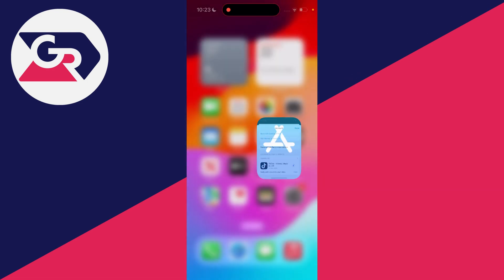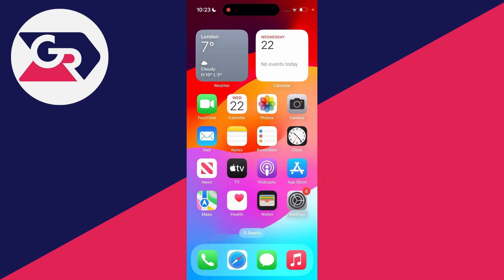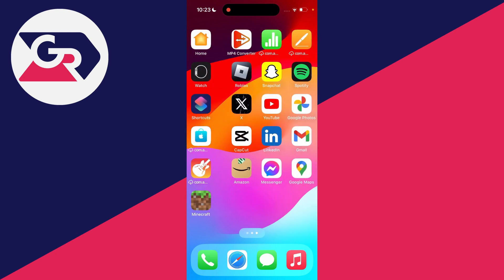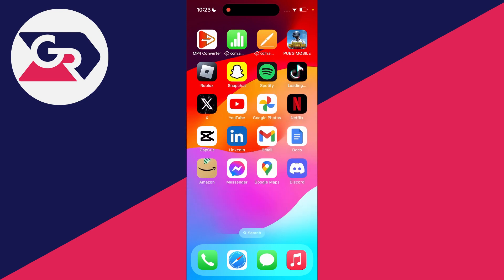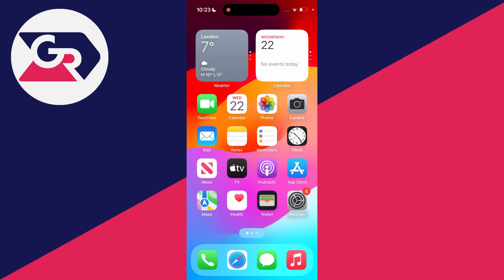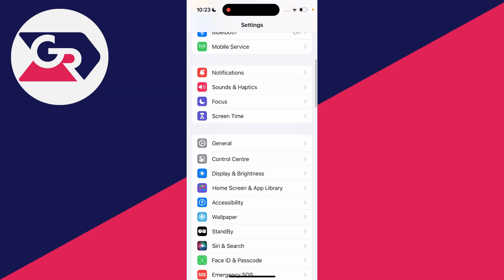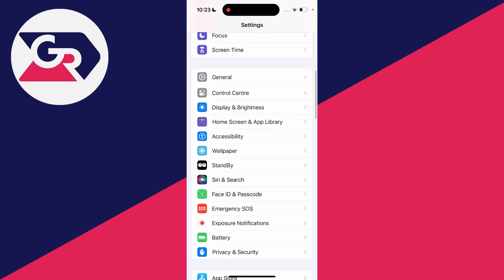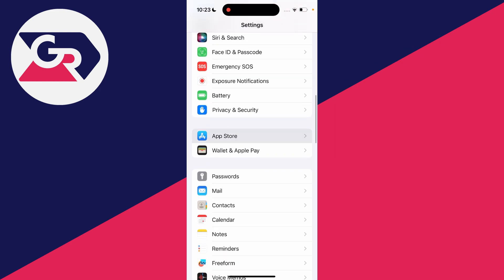How To Update Apps On iPhone - Full Guide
Learn how to update apps on iphone in this video.

GuideRealm